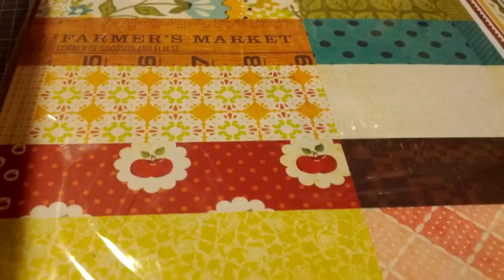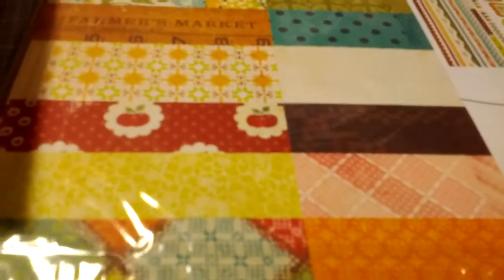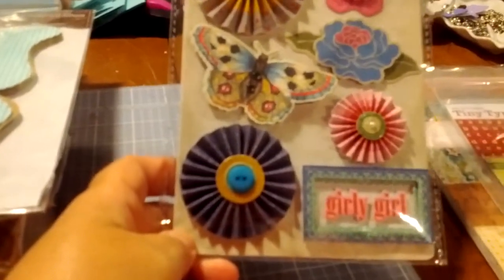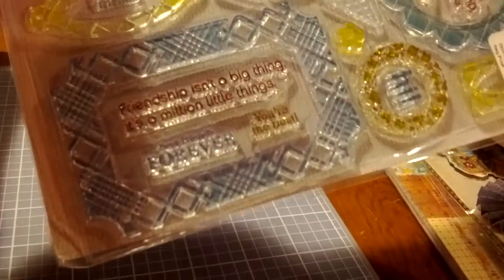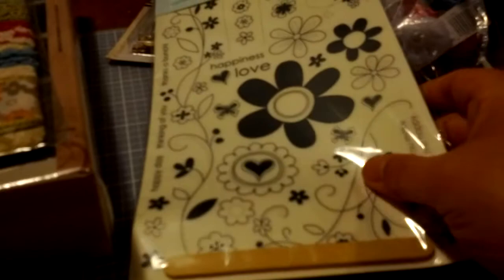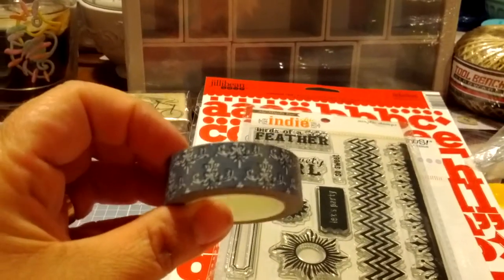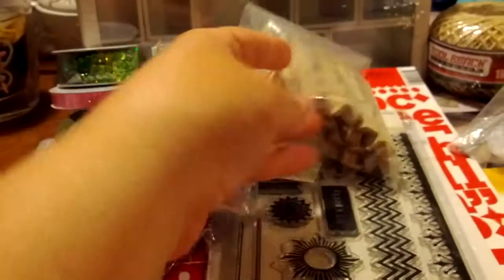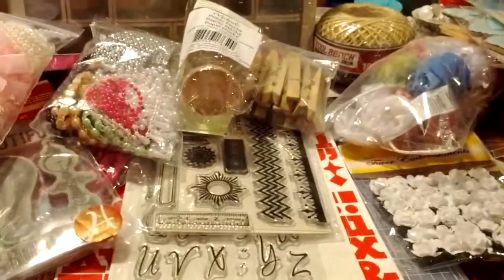My Winnings from JMK3432 Almost 300 Subbie Giveaway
A video of all the goodies I won in JMK3432's challenge.

TFW ~ Michelle